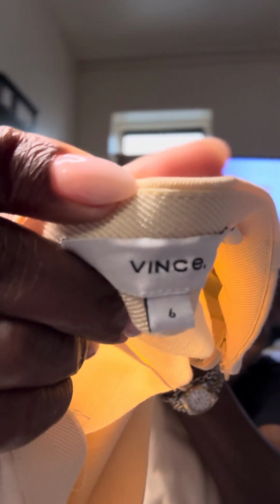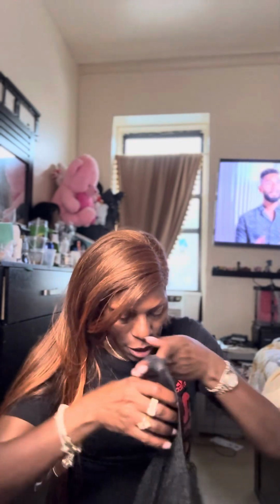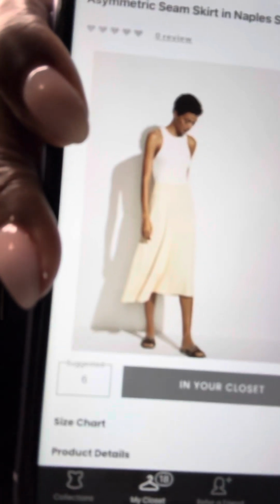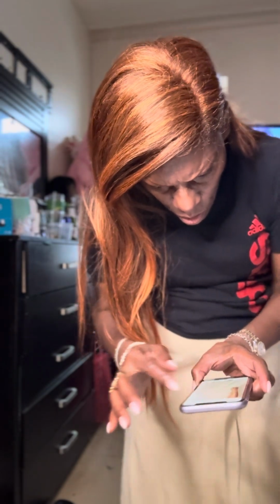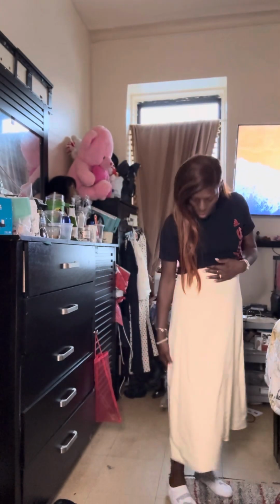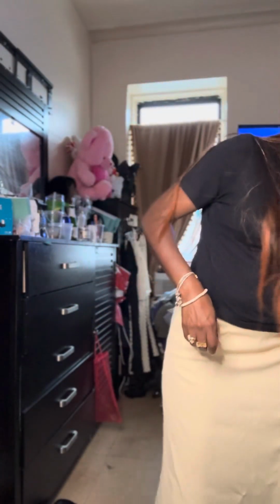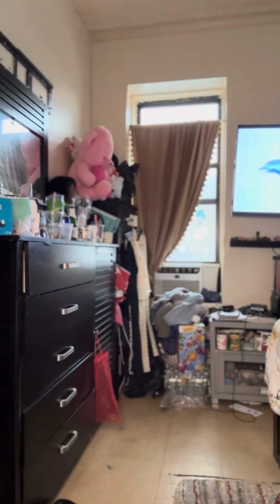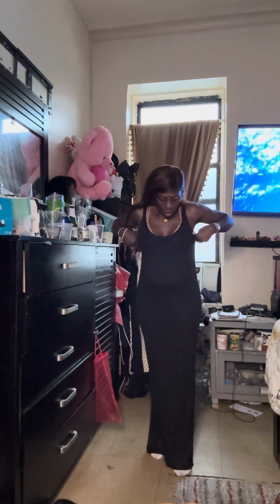TEACHER STYLE BOX try on - subscription